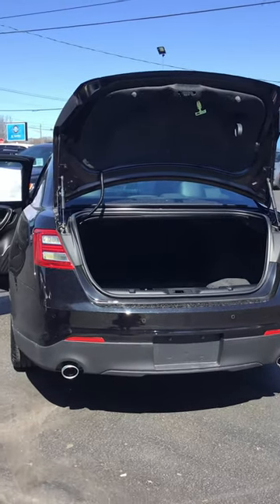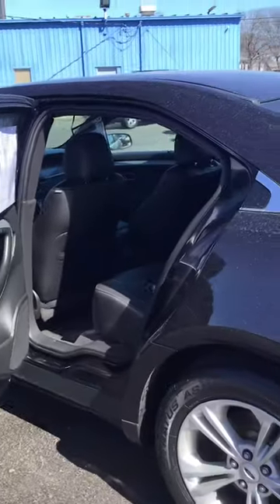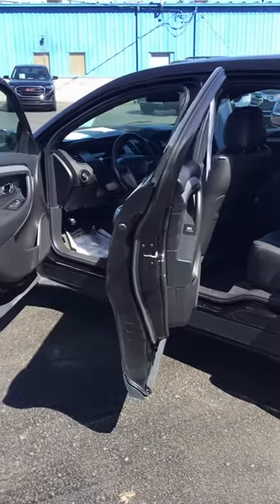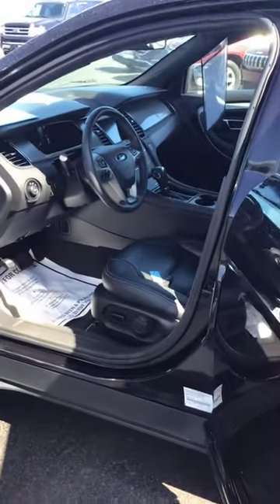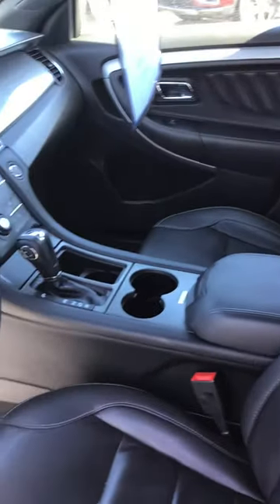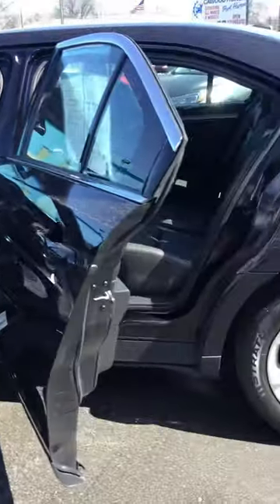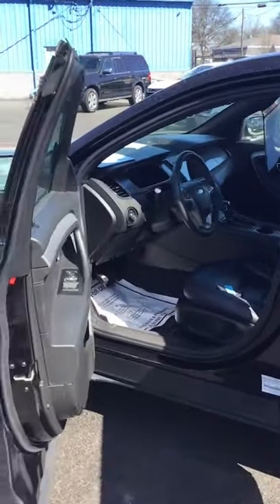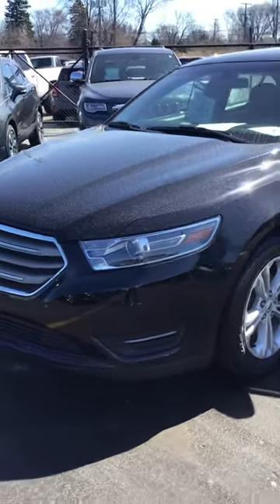KG110564 2019 Ford Taurus